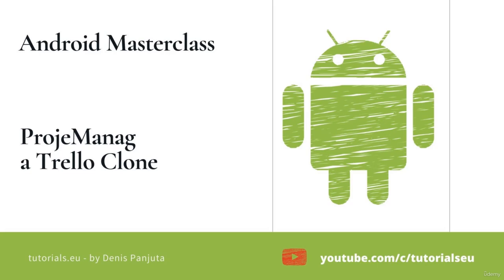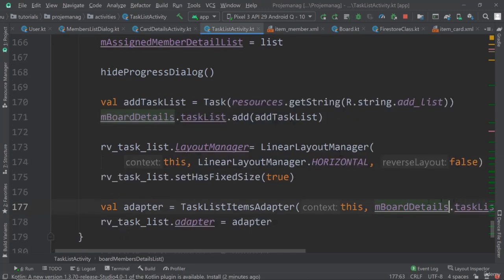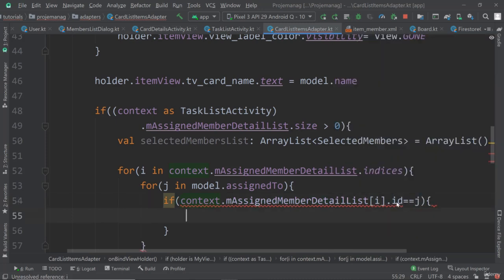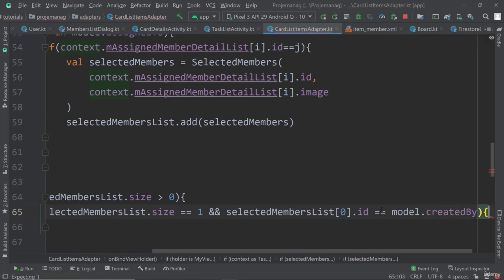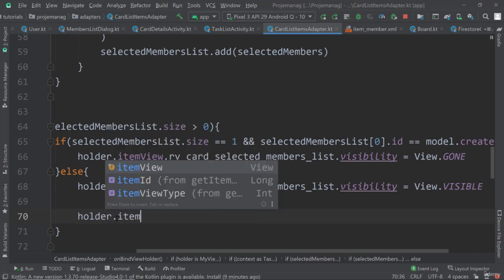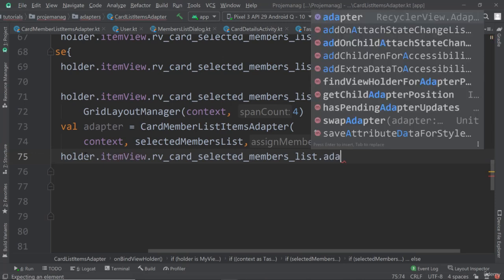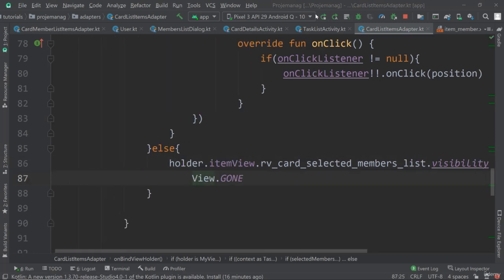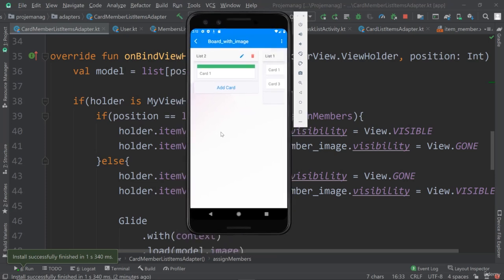443 - Displaying The Assigned Users Per Card On The List Level